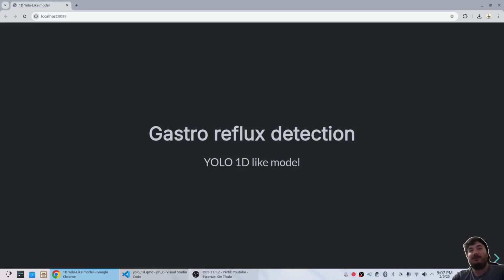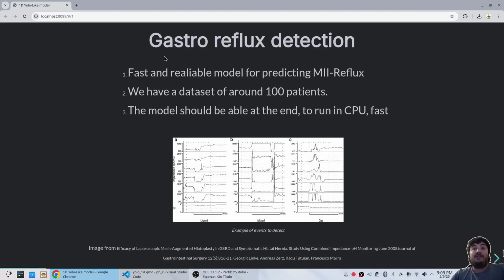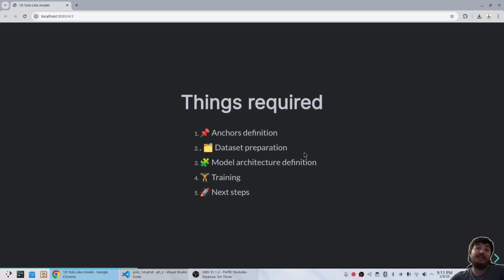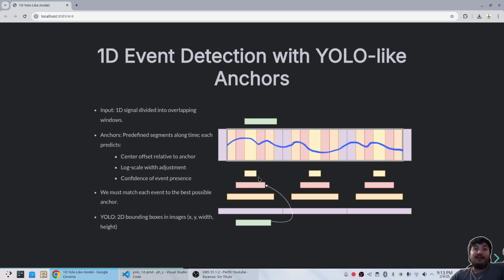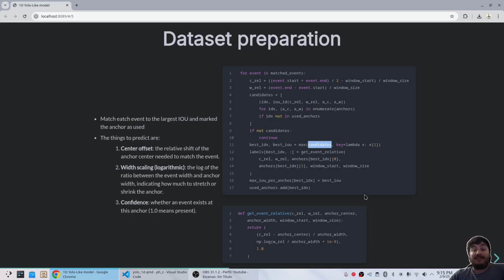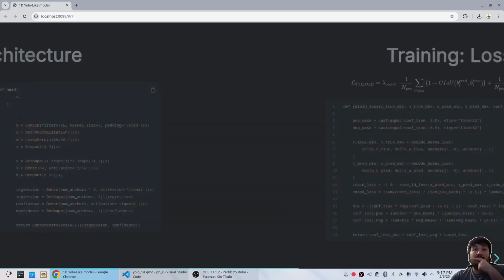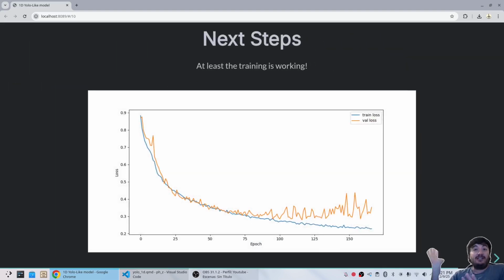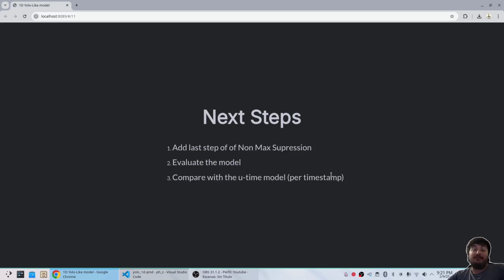ML Hacking – Reflux Event Detection: 1D YOLO like model